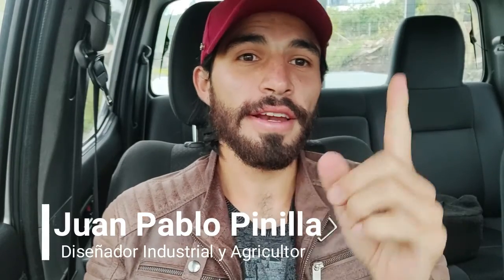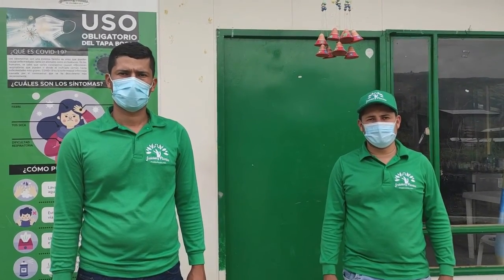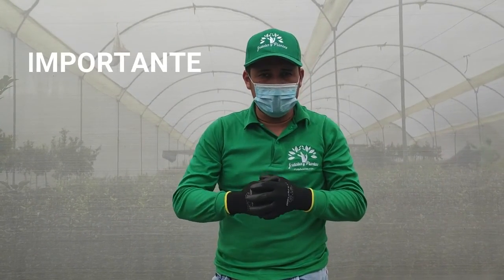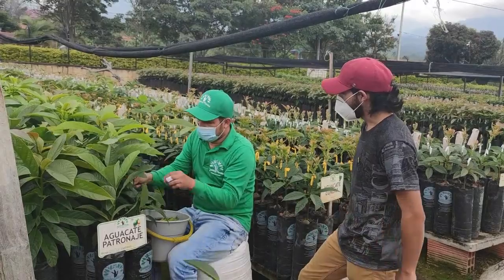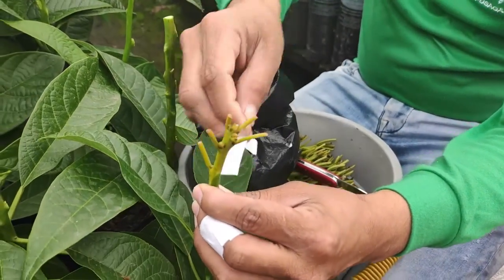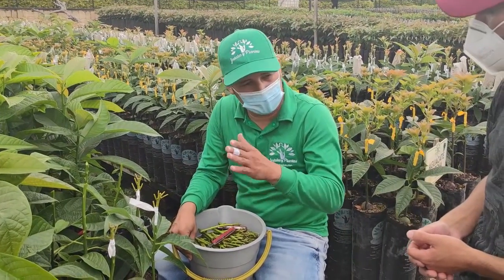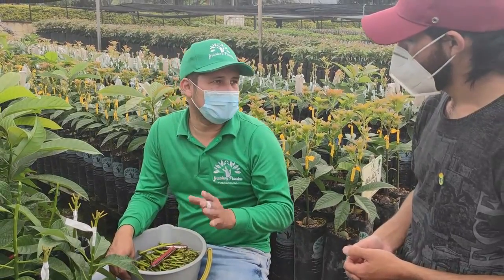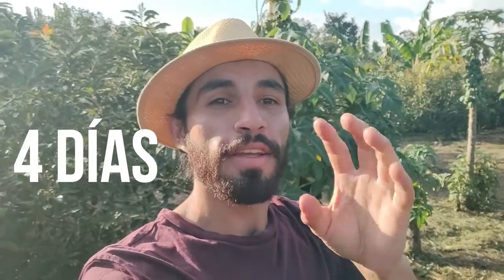¿Cómo INJERTAR aguacate? - CLAVES para el éxito🌳 ✅- injerto tipo INGLES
Hola Amigos Aguacatosos hoy seguimos con el método de injerto, para el video de hoy tenemos un tipo de injertado con muy buen resultado recomendado y trabajado por nuestros expositores del vivero Frutales y plantas de Colombia S.A.S. Esperamos les guste bastante.